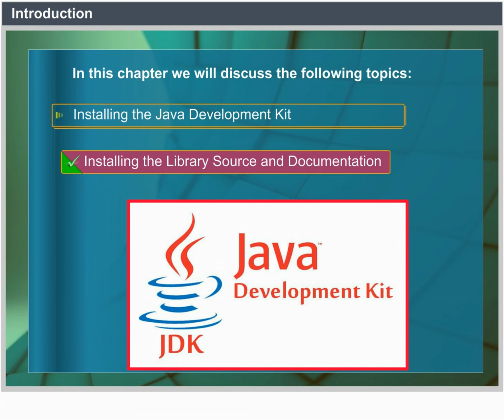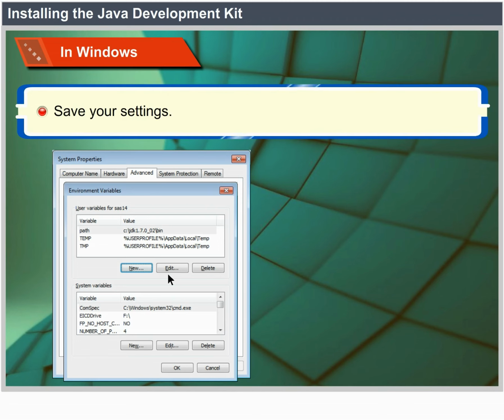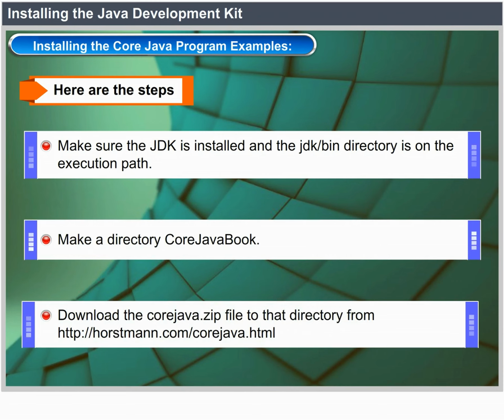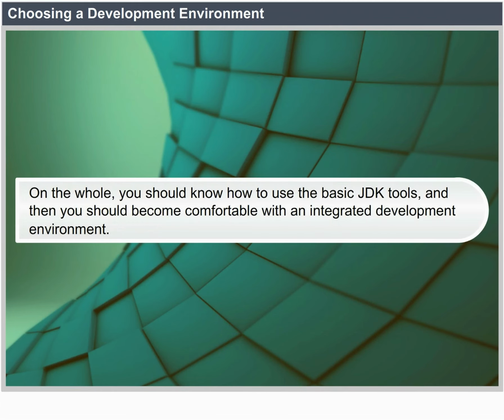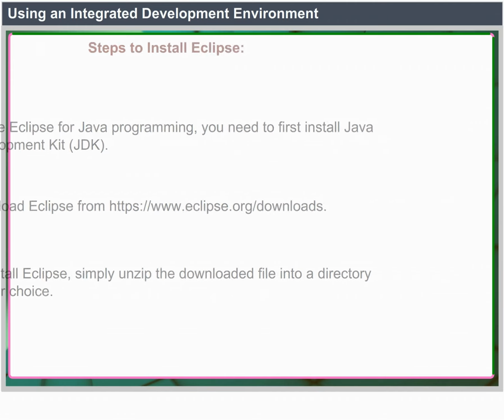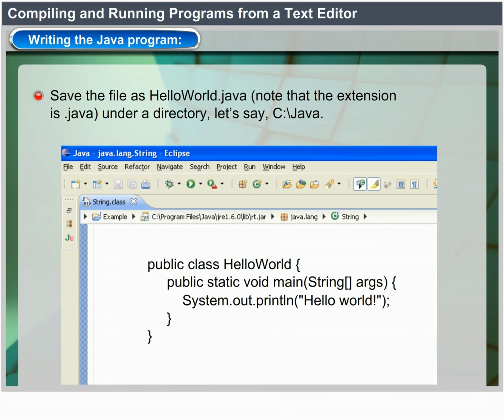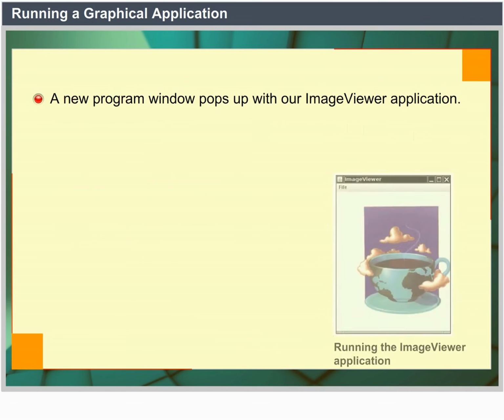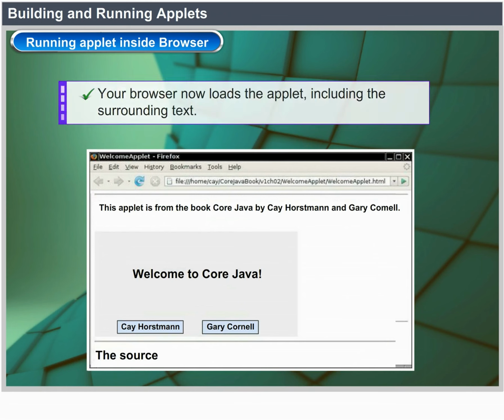A Level - IJPL 2 The Java Programming Environment